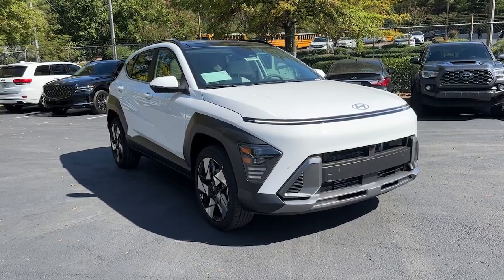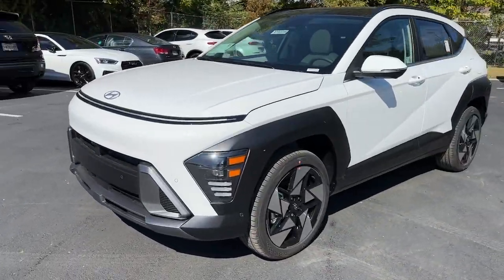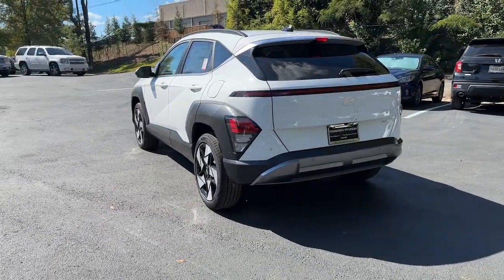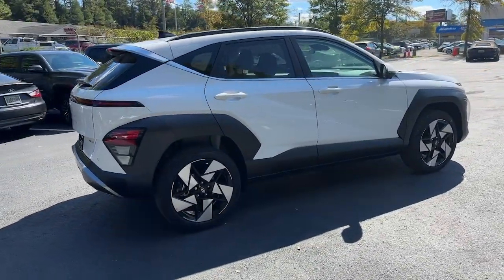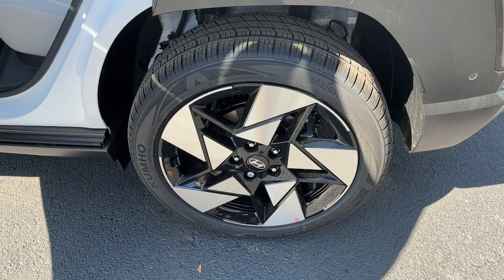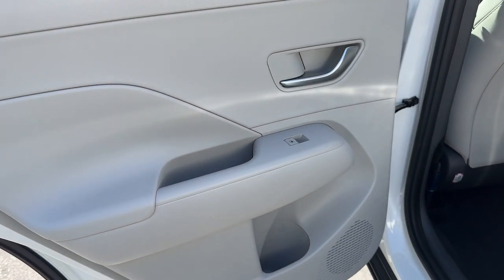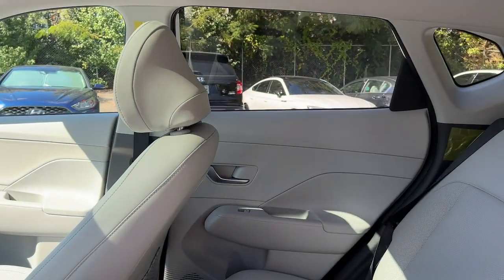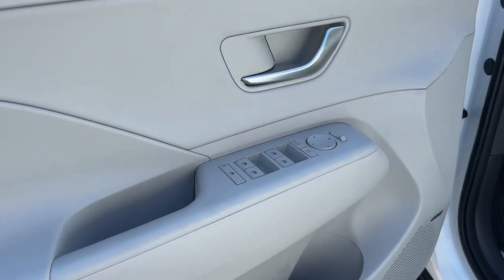2024 Hyundai Kona Birmingham, Hoover, Alabaster, Vestavia Hills, Helena I240609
Atlas White New 2024 Hyundai Kona Limited available in 1595 Montgomery Hwy., Birmingham, Alabama at Tameron Hyundai. Servicing the Birmingham, Hoover, Alabaster, Vestavia Hills, Helena area.

Tameron Hyundai
1595 Montgomery Hwy

Price includes: $1000 - Retail Bonus Cash. Exp. 02/29/2024 This 2024 Hyundai Kona Limited AWD will give you space and amenities normally reserved for a class above. Get an amazing vehicle with all the bells and whistles for a great price. Here at Tameron Hyundai we take Americas best warranty and double it giving you 20 YEARS/200000 MILES of peace of mind. Dont settle for anything less than a Tameron Hyundai.brbrAtlas White 2024 Hyundai Kona Limited AWD 8-Speed Automatic I4 Recent Arrival! 24/29 City/Highway MPGbrbrWe roll out the red carpet for our customers and we want your experience with Tameron to be the best youve ever had. No matter your credit we can get you excited! Please give us a call or stop by to test drive we work hard for our customers. We would love the opportunity to earn your business! At Tameron Hyundai youre going to love the way youre treated! We offer financing for ALL credit situations. Please give us a call or stop by to test drive we work hard for our customers.